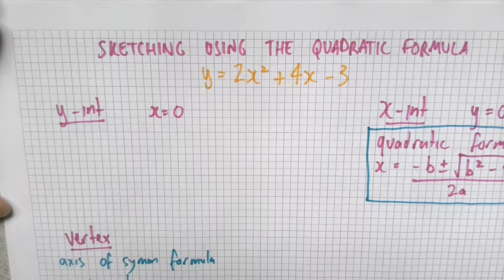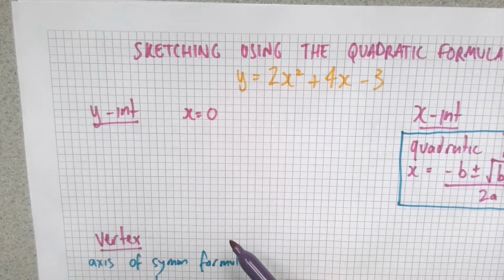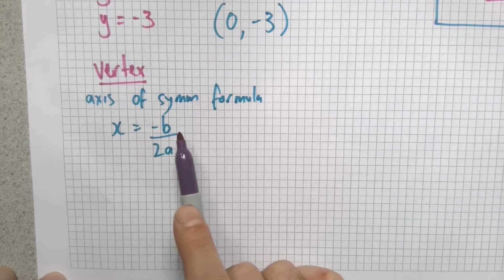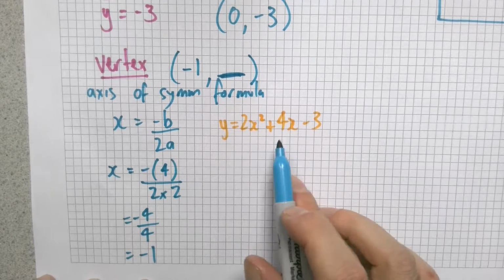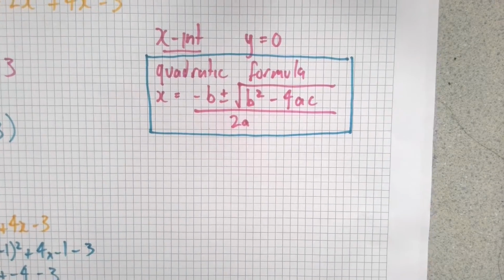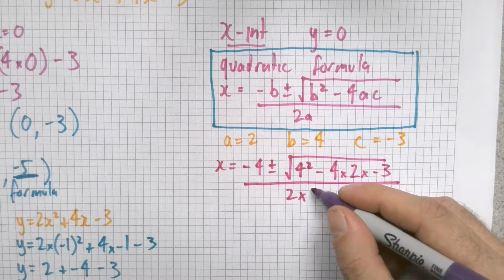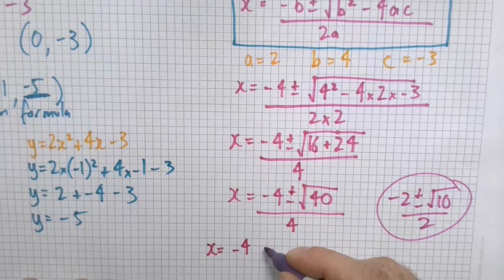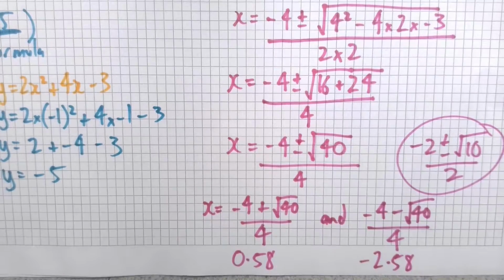Sketching using the quadratic formula